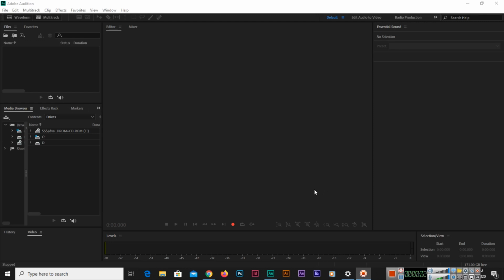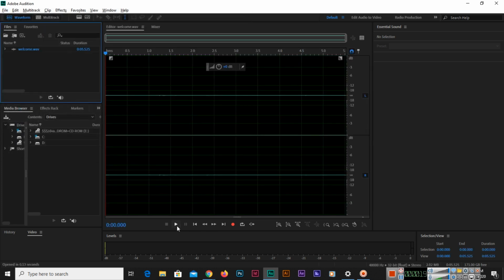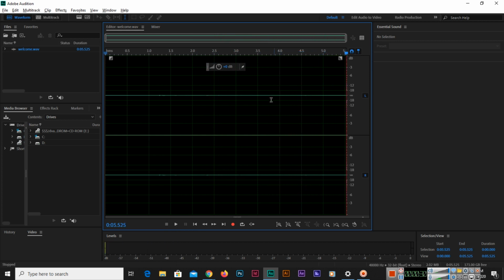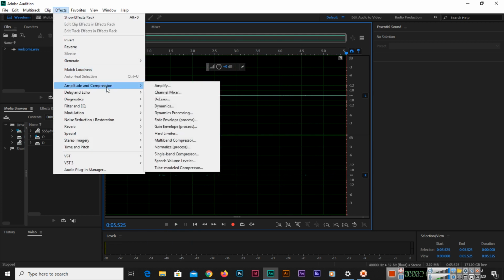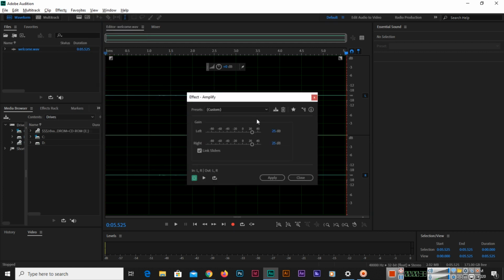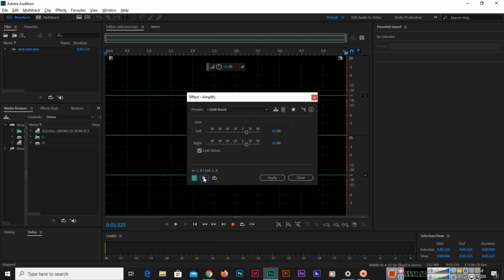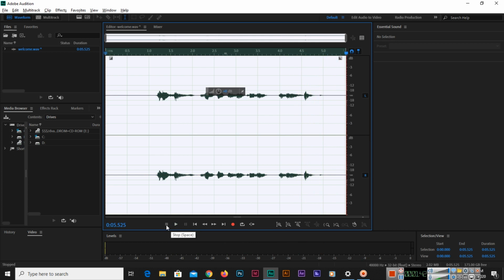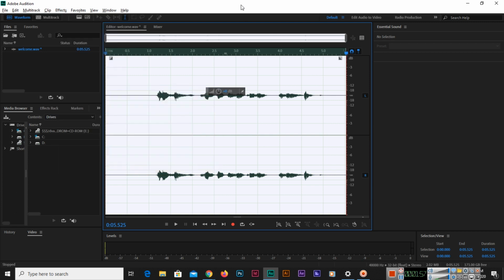How to increase the Volume of Audio in Adobe Audition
In this video, you can learn how to increase the volume of any audio file in Adobe Audition. Learn, how to apply the amplify option to your audio file in Audition.